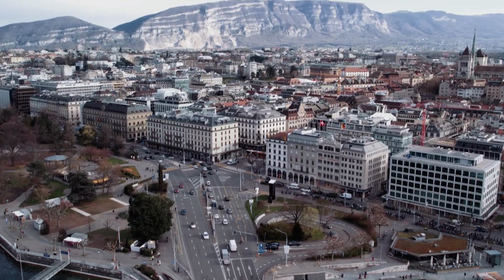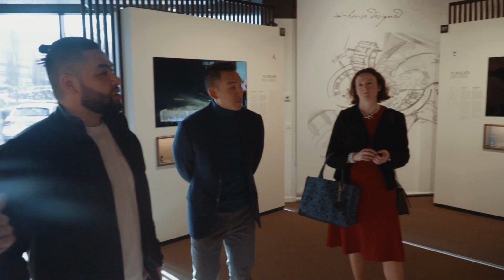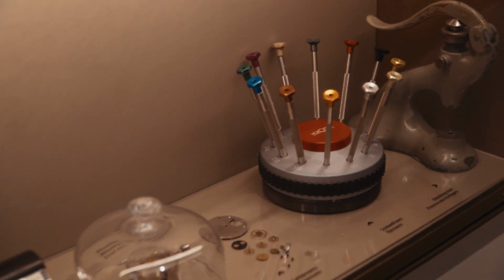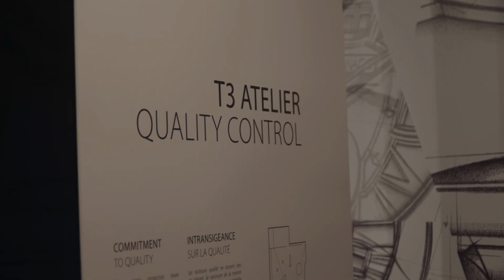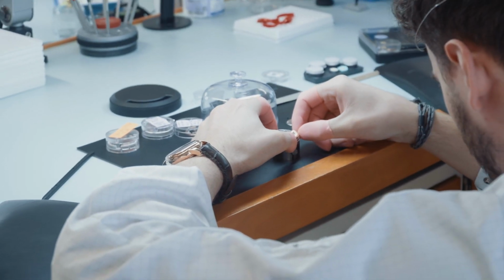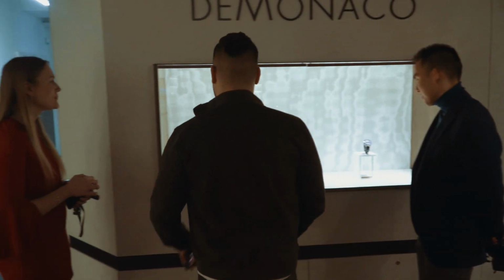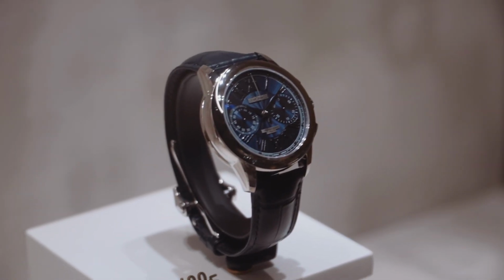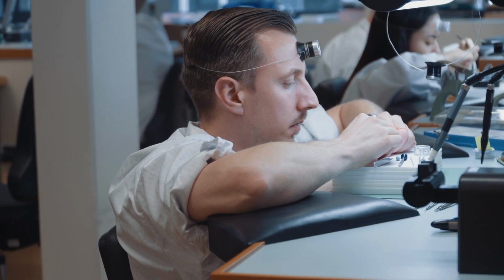Frederique Constant - Manufacture tour with Complecto